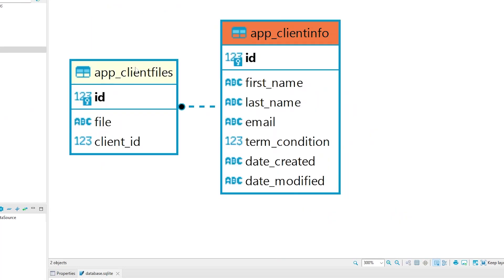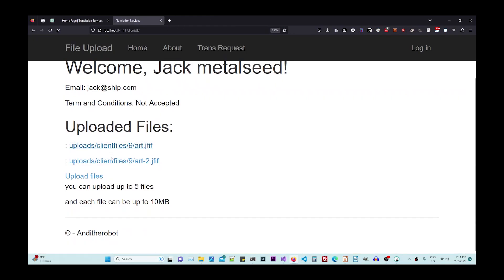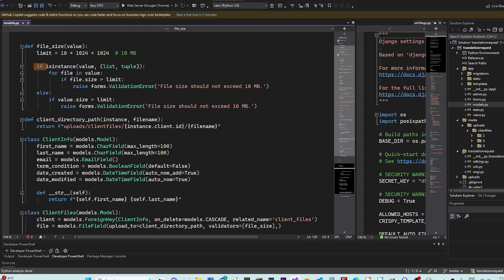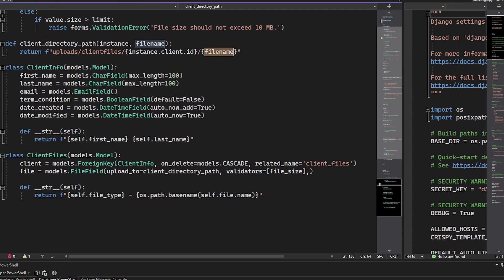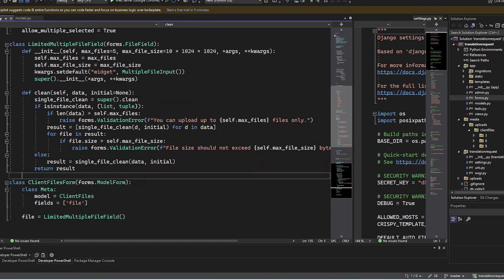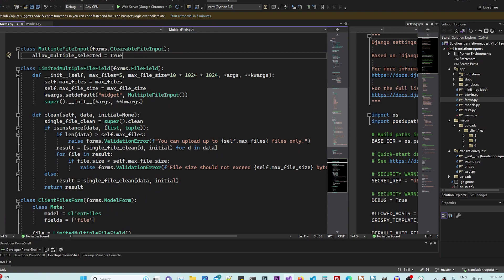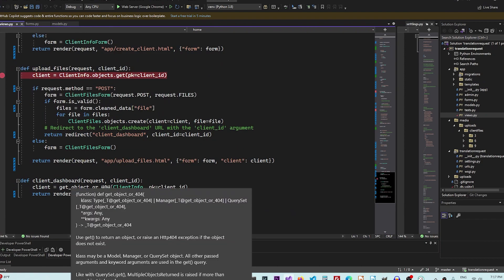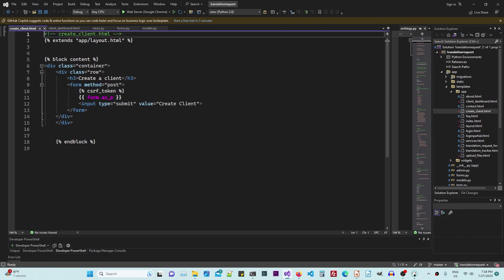How to implement Multiple File Uploads with Django Forms, Models, and Validation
This is

In this tutorial, i will show you  a solution for Uploading multiple files with Django built in forms  while saving them to the media folder and storing the file paths in the database.

To ensure system stability, we'll set limits on the number and size of files that can be uploaded.
You have the freedom to style the HTML and modify the model to suit your preferences.